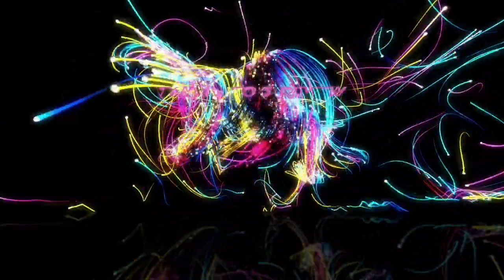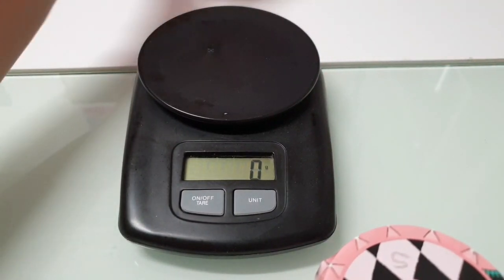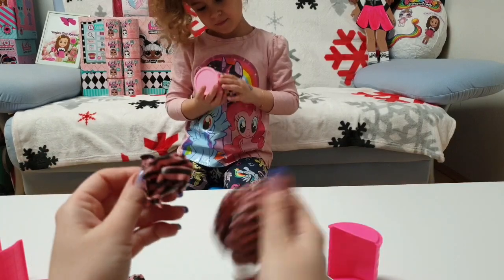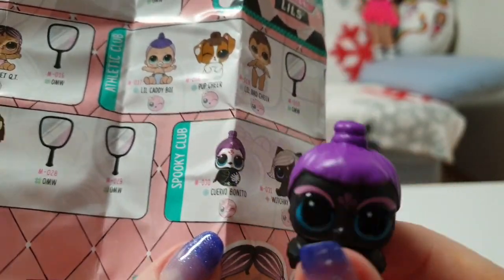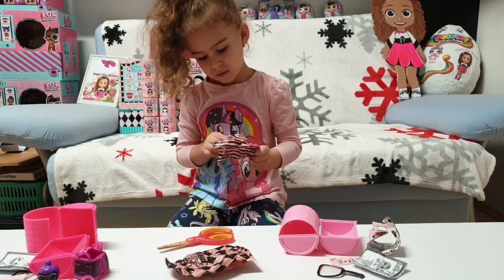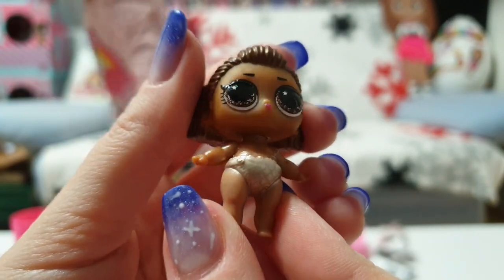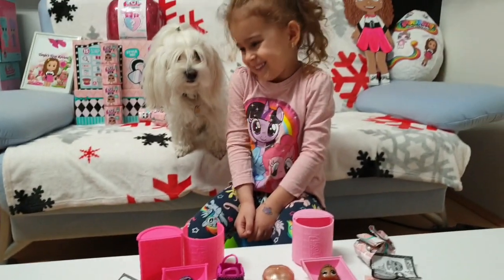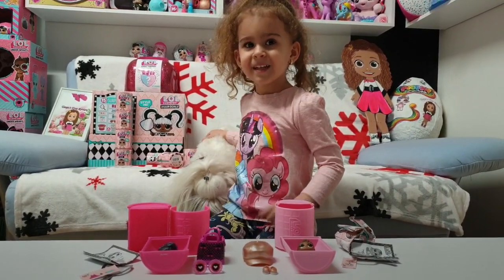LOL Surprise LILS Makeover Series 5! WEIGHTS HACK LilinstaGold & Cuervo Bonito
Hi guys, today we are opening 2 more LOL Surprise LILS Series 5 Makeover Series! we also weighted them for you!